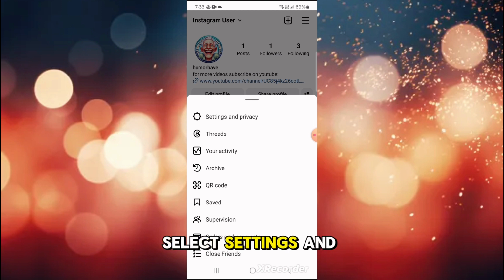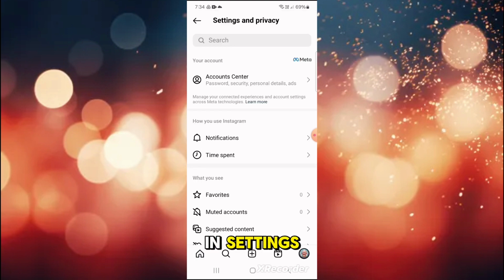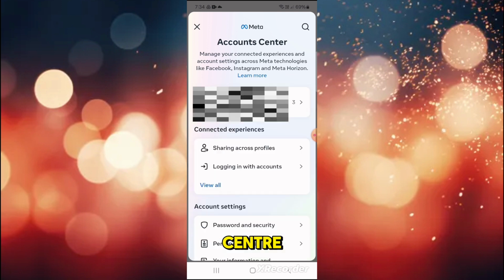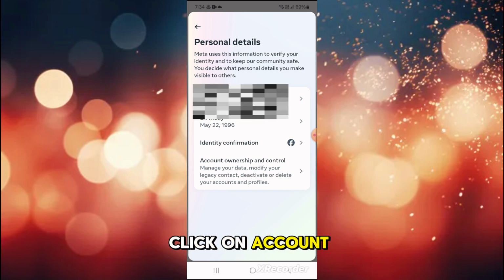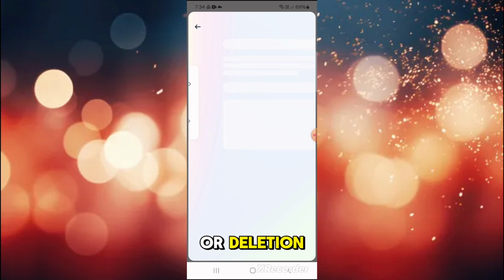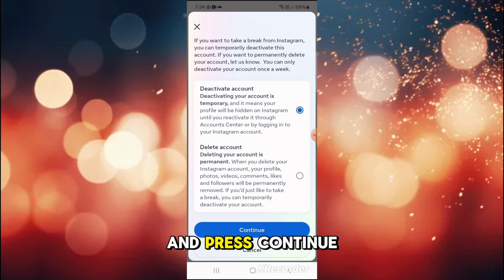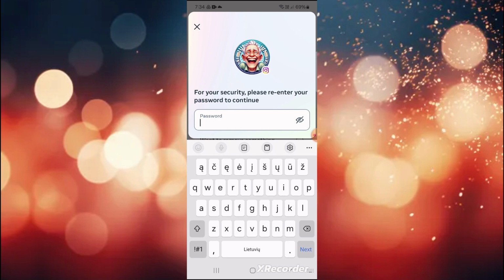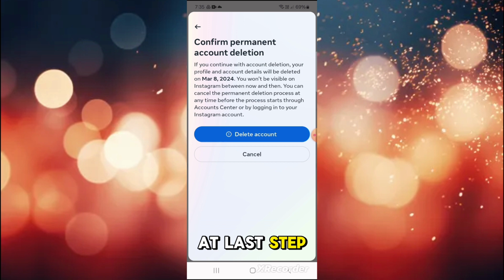How to Deactivate Instagram Account 2024 (Step-by-Step)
Discover the complete guide on how to temporarily deactivate your Instagram account in 2024. Whether you're seeking to temporarily deactivate your account once a week or twice a week, we have you covered with step-by-step instructions. Learn how to temporarily deactivate your Instagram account in Bangla or English, with the latest updates for 2024. Follow our comprehensive guide to understand the process of temporarily deactivating your Instagram account and ensure a seamless experience. From navigating the settings to understanding the new updates, we provide all the information you need. Don't miss out on our full guide for temporarily deactivating your Instagram account in 2024.